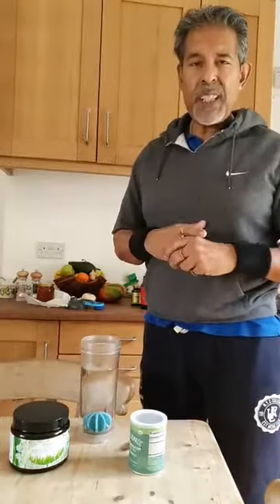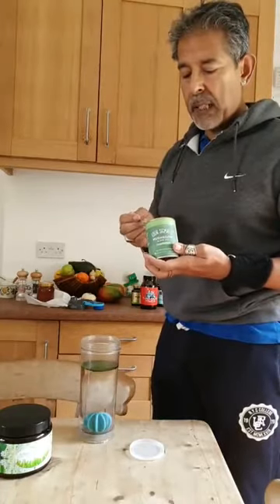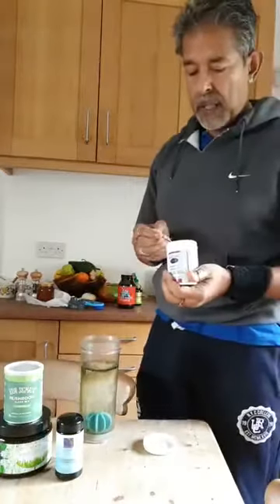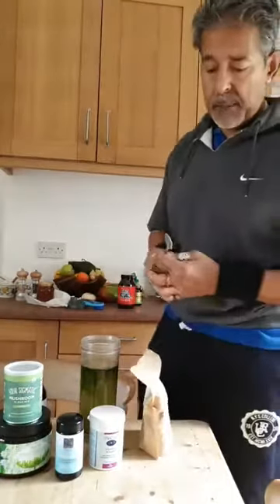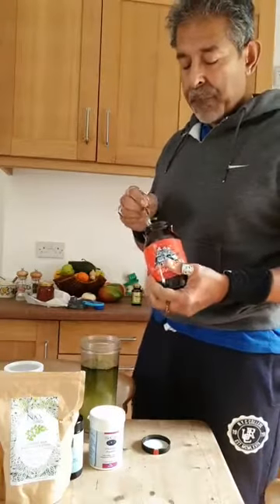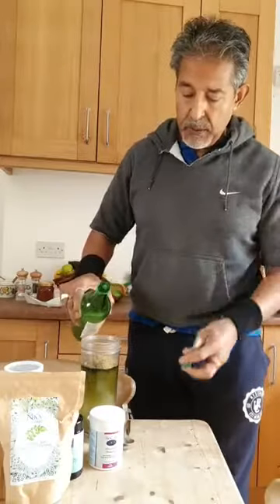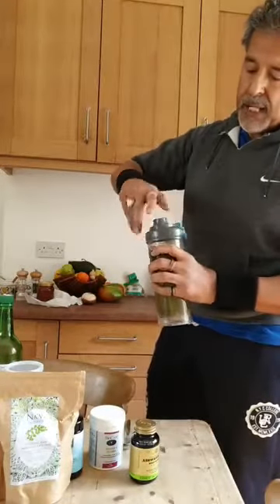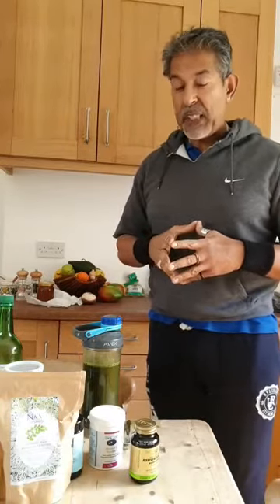The PERFECT POWER DRINK for a Healthy Body! | Healthy Lifestyle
So what do I put in my morning drink to kick-start the day & to support my health & wellness? Can you believe that ingredients include Raw Moringa Oleifera Leaf Powder, Mushroom Blend, Apple Cider Vinegar, Grass Juice, Ashwagandha vitamins, herbs, etc? Watch to see exactly what I put into my power drink. (Links to exact products will be posted here soon!

Surinder Sandhu is available to offer any advice/info you may have. Online consultations are also available. We've got your back!

“These are the product you can use at home recommendation”

Hop on to this site for more of the best find products

📖 The Chiropractor Hoax: The True Story of Chiropractic Medicine You've Never Been Told

If you haven’t started reading on audible, now it’s your time.

Join our Facebook community to learn and get help from experts.